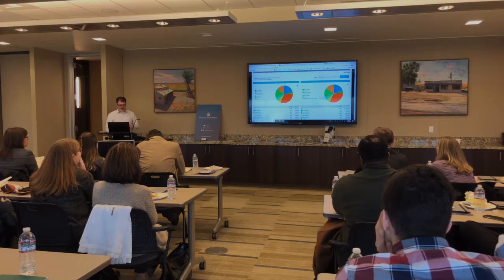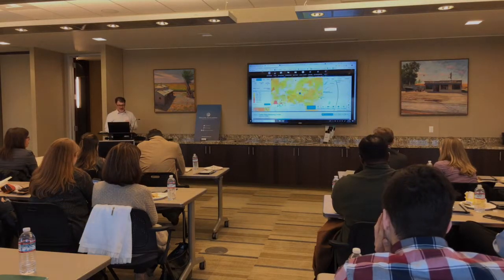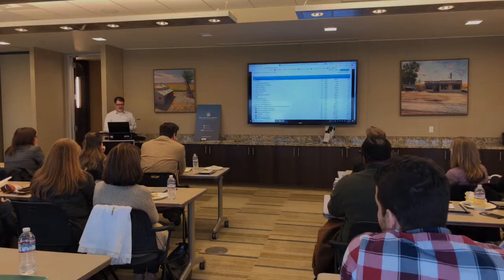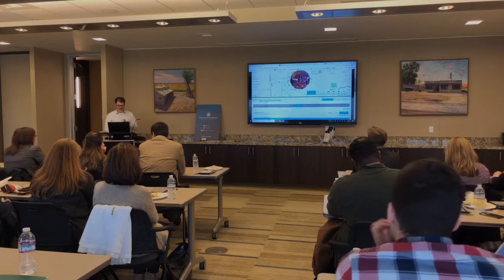GreaterSacramentoSites.com‬, a GIS-based commercial sites and data interface tool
We’re proud to launch ‪GreaterSacramentoSites.com‬, a GIS-based commercial sites and data interface tool powered by ZoomProspector, GIS Planning & RealMassive. The site reduces research time from weeks to minutes by providing direct access to in-depth information on cities and counties in Greater Sacramento, including dynamic real estate, demographic & industry breakdowns.

If you’re a real estate broker in GreaterSacramento, we’d love to get your properties set up on the site!